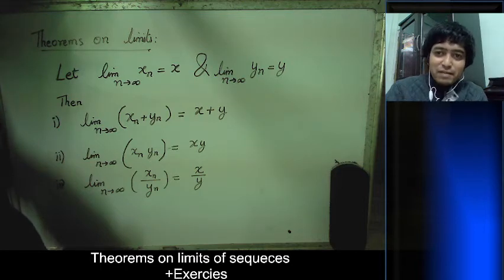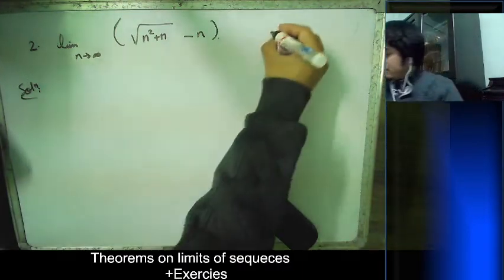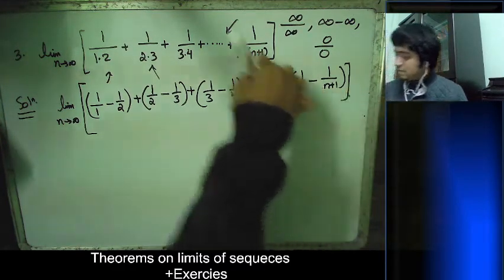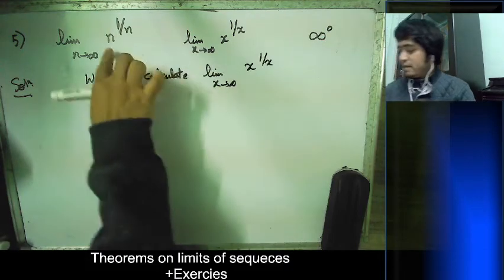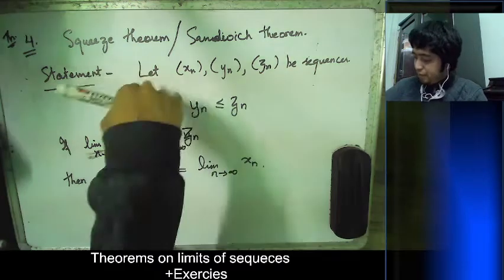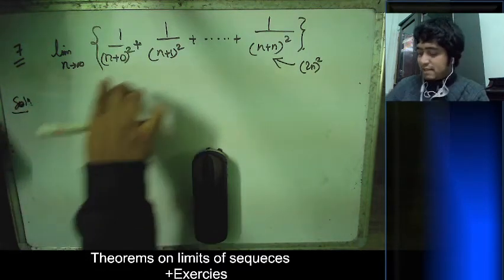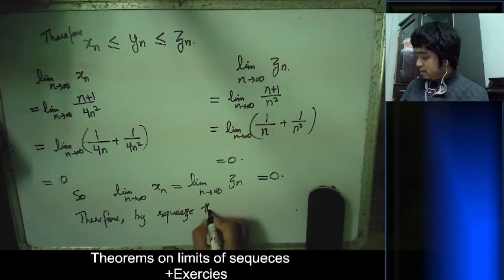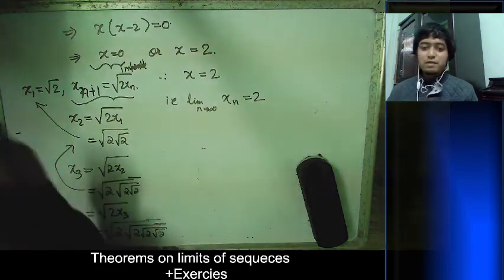Sequence - Theorems on sum, product and quotient of limits , Squeeze Theorem